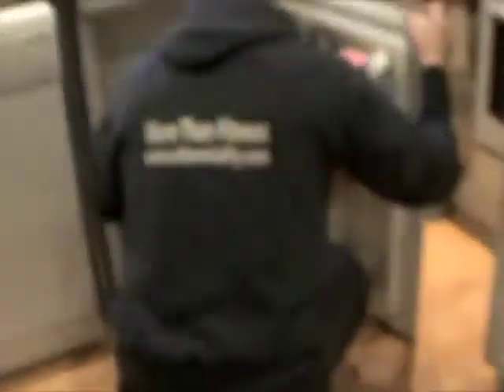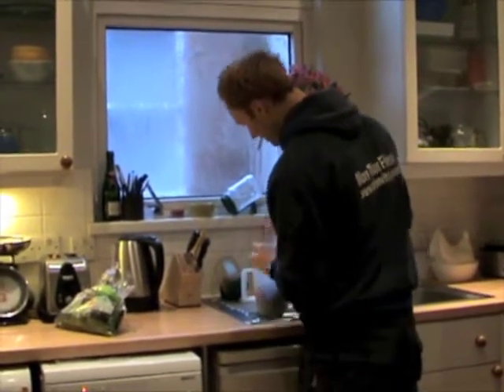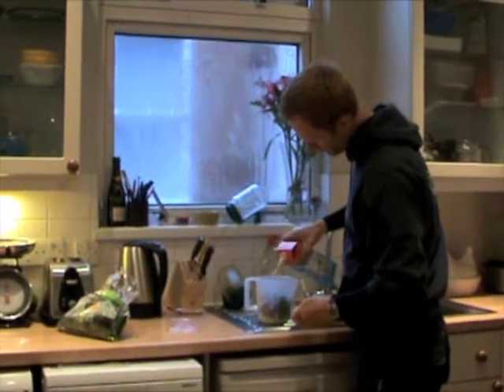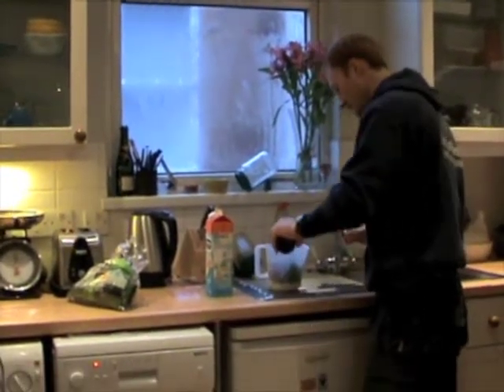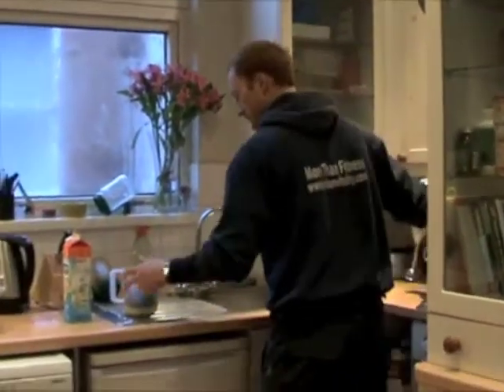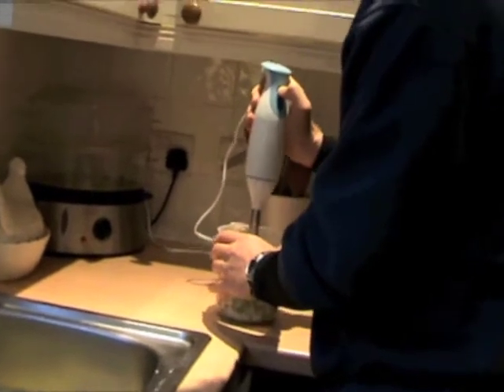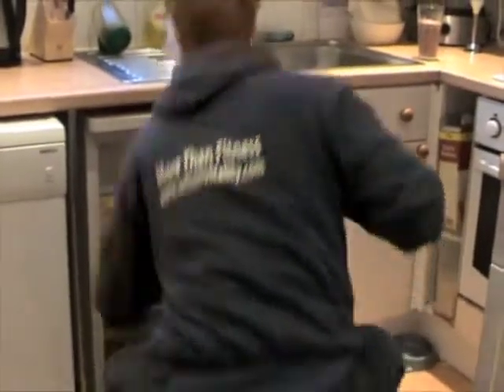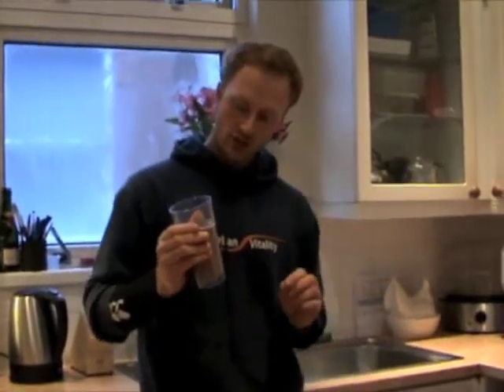2 Minute Super Healthy Breakfast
for FREE resources and articles for fat loss.

Don't Have Time For A Healthy Breakfast? Nutritious and Energizing Smoothie in Just Two Minutes